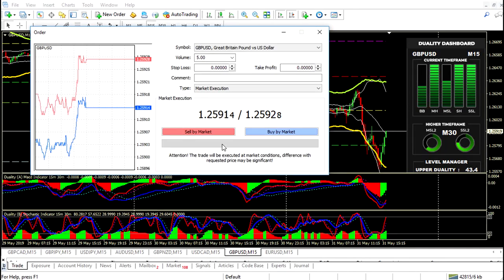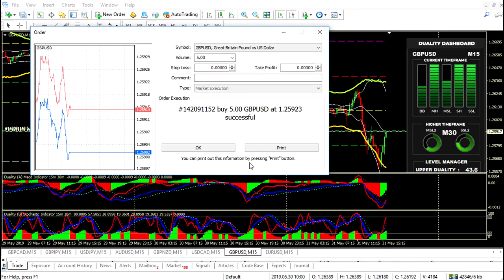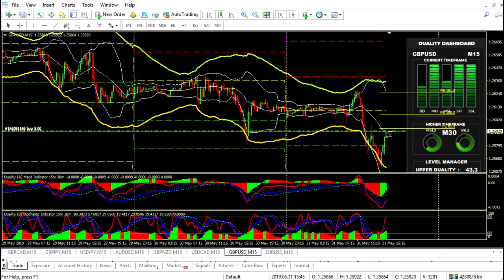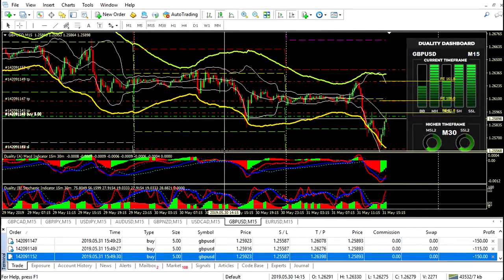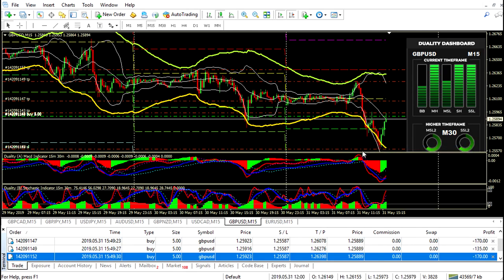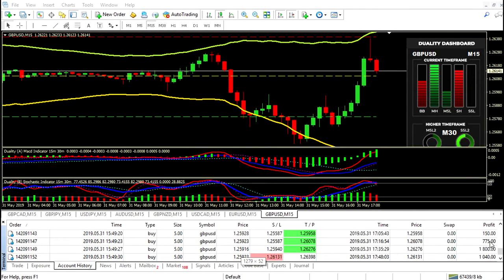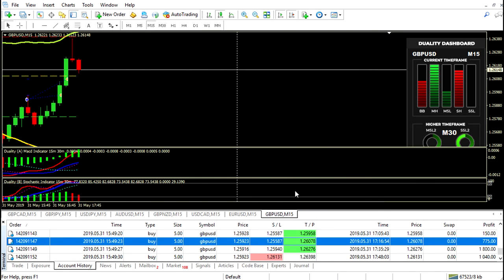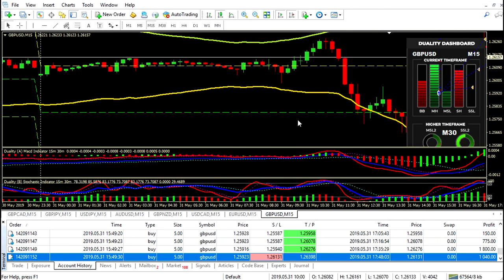ND10X.com Review – Scam or Legit? @ND10X